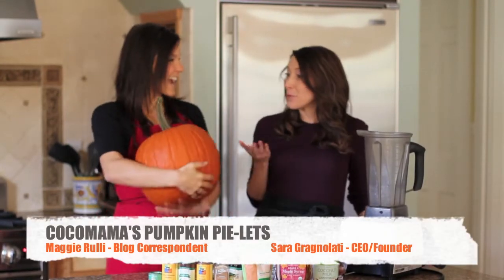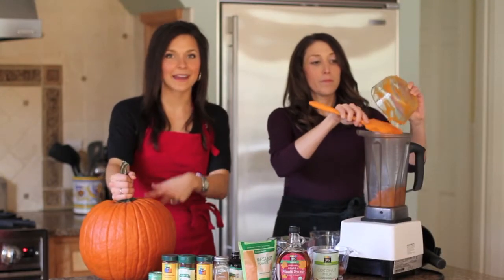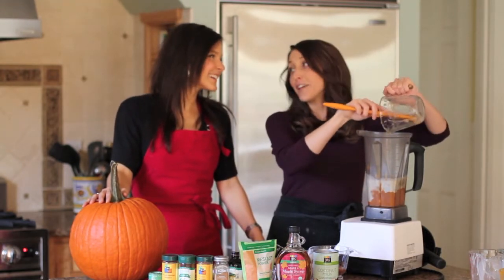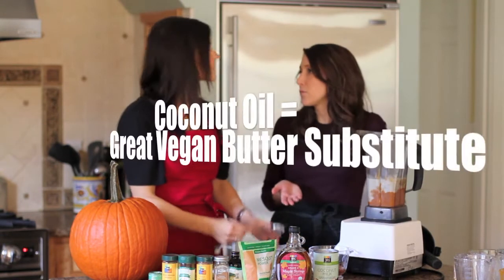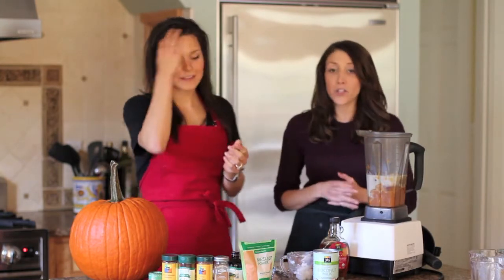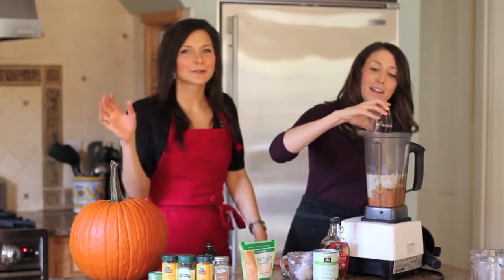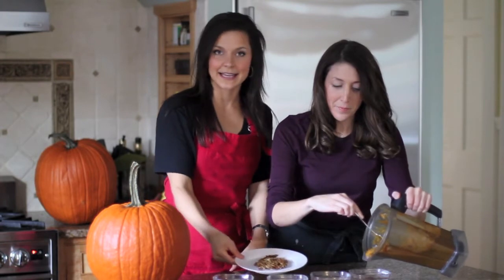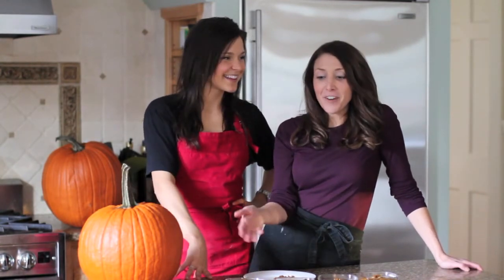Pumpkin Pie-lets from COCOMAMA GETS COOKIN'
In this episode of Cocomama Gets Cookin' Sara and Maggie put a twist on the traditional pumpkin pie. Delight your thanksgiving day guests with this fall favorite.

Pumpkin Pie-lets

RAW NUT CRUST
2 ¼ cups nut flour
1 tbsp date paste
1 tbsp coconut oil, softened
1 tsp sea salt
2 tbsp pure maple syrup
5-6 cubes crystallized ginger (about ¼ c) (optional)

Place all ingredients above in food processor. Process until well blended. Press into individual dishes, about ½ inch thick. Chill 1 hour before adding topping. Makes 4-5 pie-lets.

PUMPKIN FILLING
1 can pumpkin puree
2/3 cup light coconut milk (or milk of choice)
½ cup Irish moss puree, soaked and blended
2 tbsp coconut oil
4 dates, pitted and soaked
¼ c + 1 tbsp maple syrup
1 tbsp + 1tsp vanilla extract
3 tbsp mesquite (optional)
1 ½ tsp cinnamon
½ tsp ginger powder
½ tsp allspice
½ tsp nutmeg
½ tsp cloves
½ tsp sea salt

Add pumpkin, light coconut milk, Irish moss puree, coconut oil and dates into blender.  Blend on high for 30-60 seconds. Add maple syrup, vanilla, spices, mesquite and sea salt. Blend until well incorporated. Pour on top of nut crust base. Chill for 1-2 hours before serving. Garnish with pumpkin seed brittle, cocoa nibs or cinnamon.

PUMPKIN SEED BRITTLE
½ cup raw pumpkin seeds (unshelled)*
1 tbsp pure maple syrup
½ tsp cinnamon
¼ tsp sea salt

In a medium bowl, stir all ingredients together until all seeds are evenly covered. Spread onto foil-covered baking sheet. Bake at 300-degrees for 12-15 minutes, until toasted and golden brown.

*to make more brittle, use 1 tbsp maple syrup, ½ tsp cinnamon, ¼ tsp sea salt for every ½ cup of pumpkin seeds.